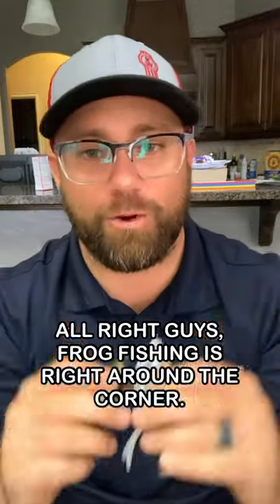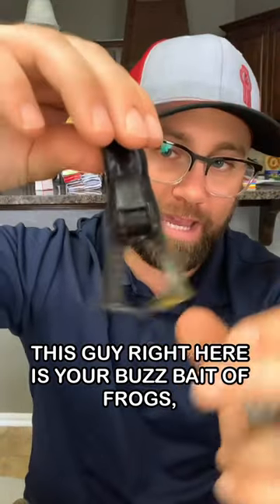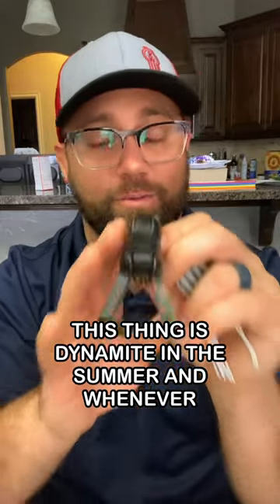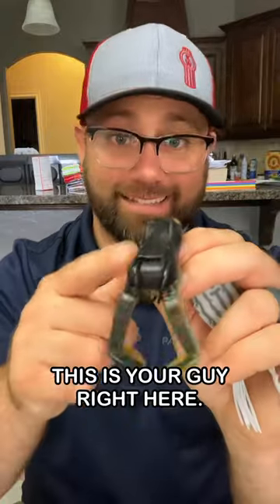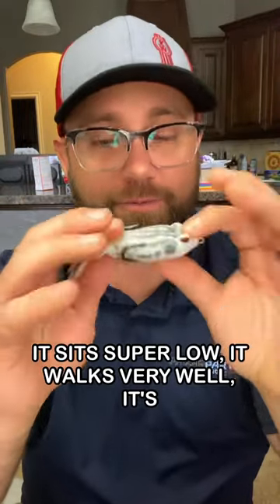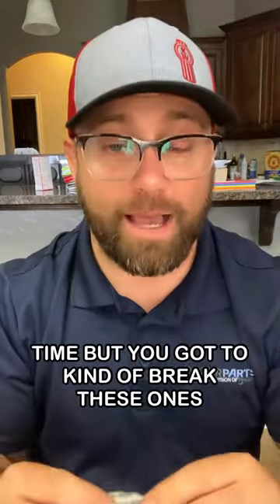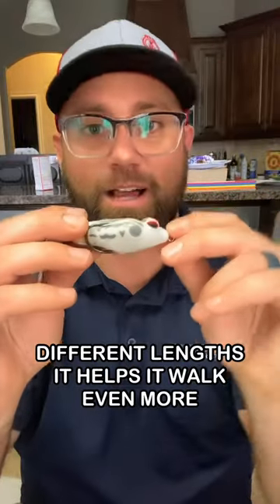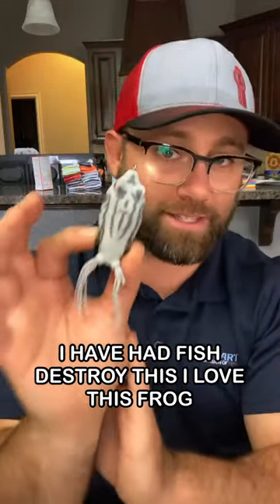Topwater Frog Fishing Tips for Landing Monster Bass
The Ultimate Fishing Tips to How to Fish the Alabama Rig